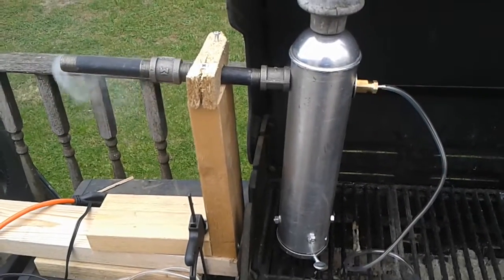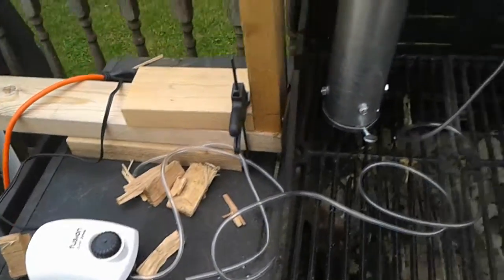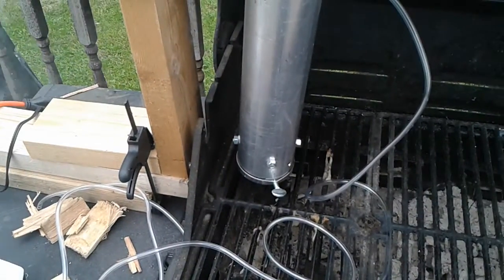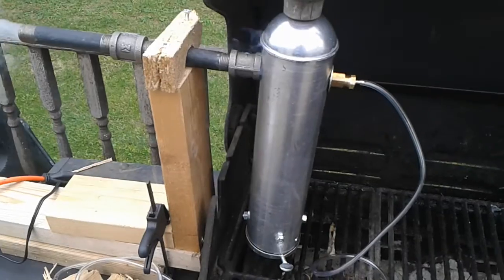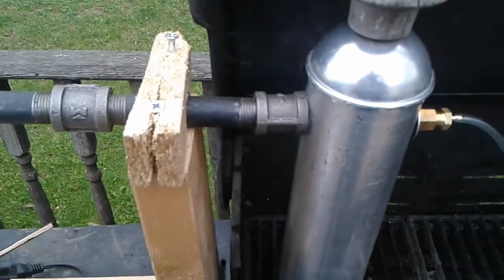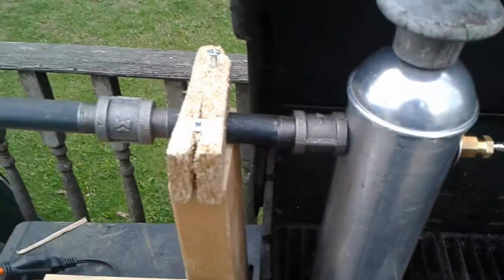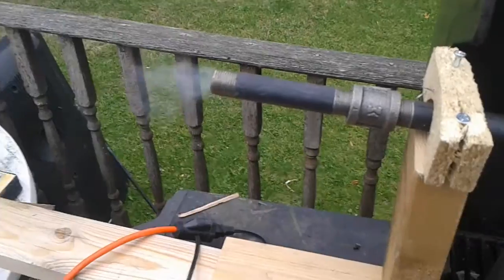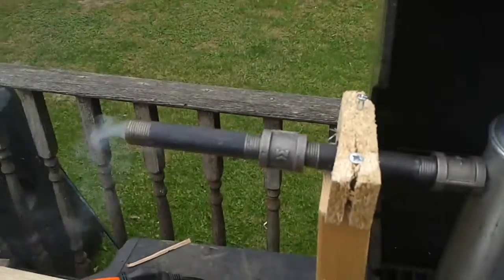Finished smoke generator